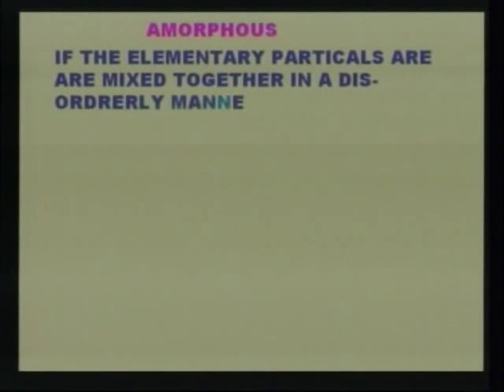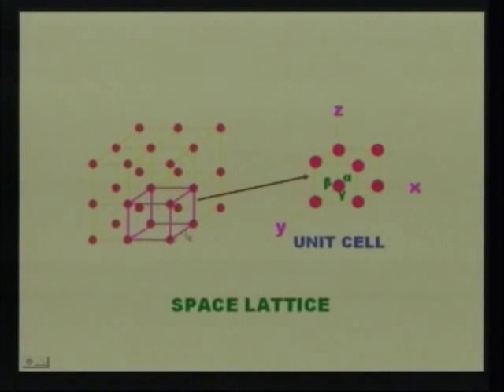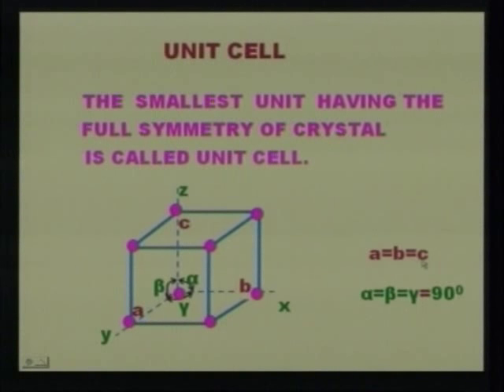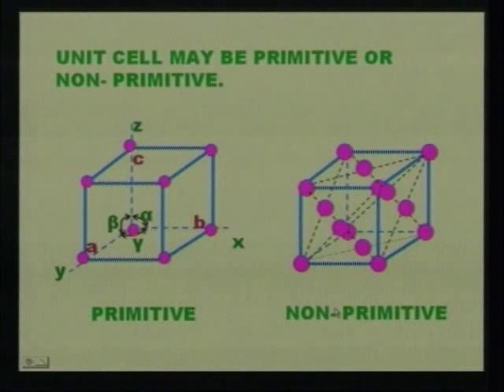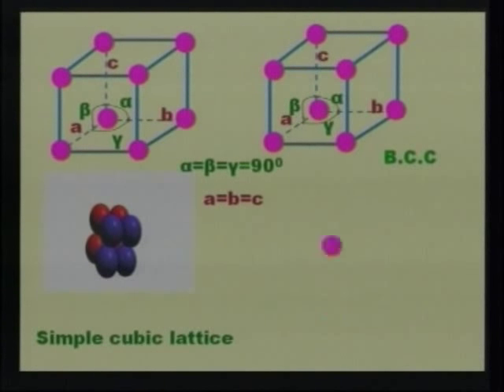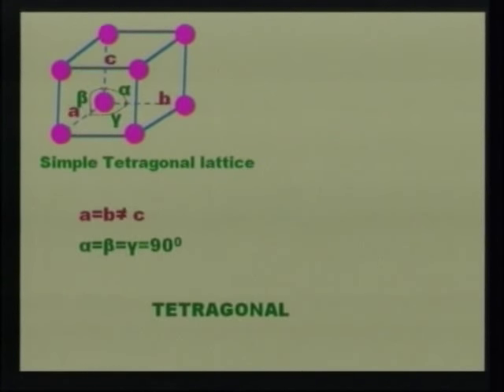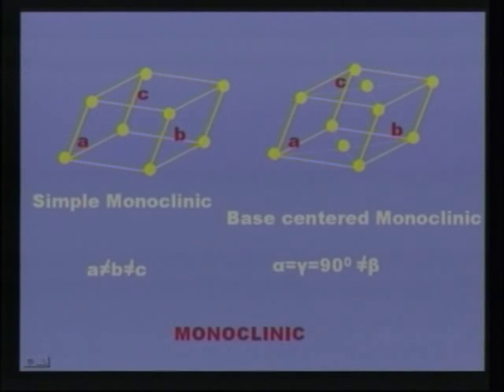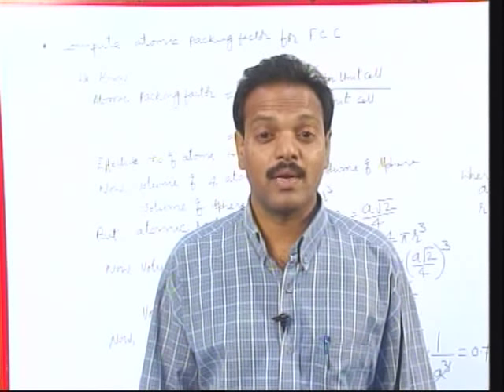Engineering Materials-Structure of Metal Alloys-Part-1